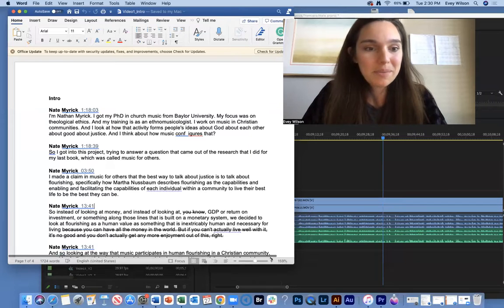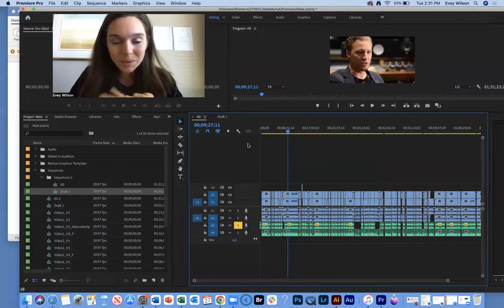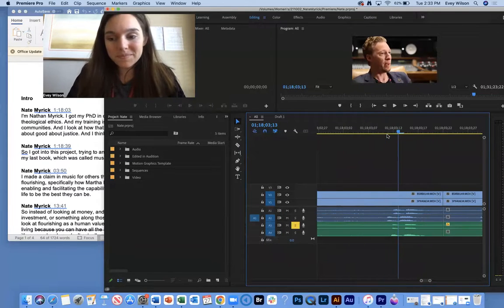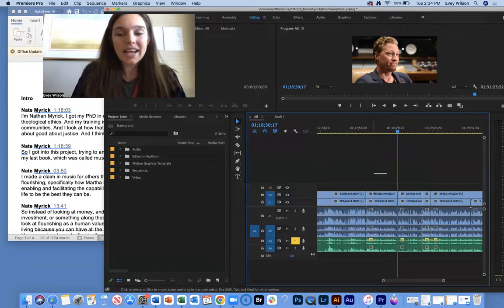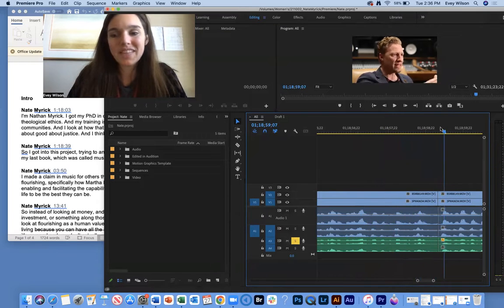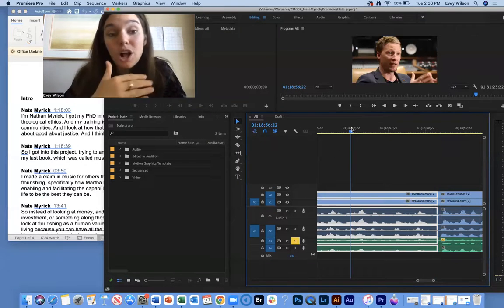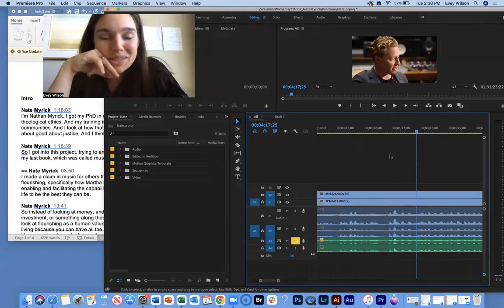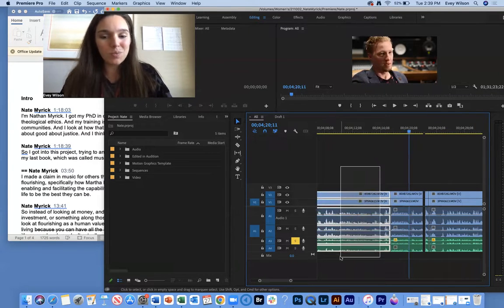From Script to Sequence - Creating Draft 1